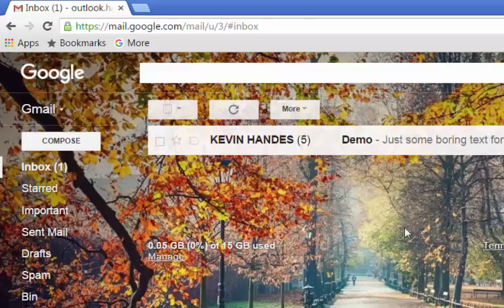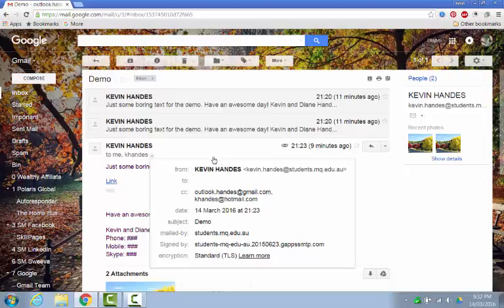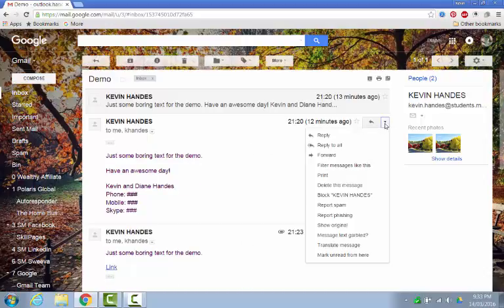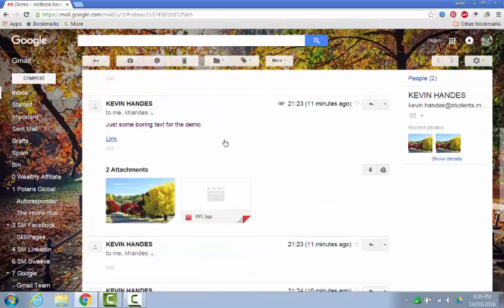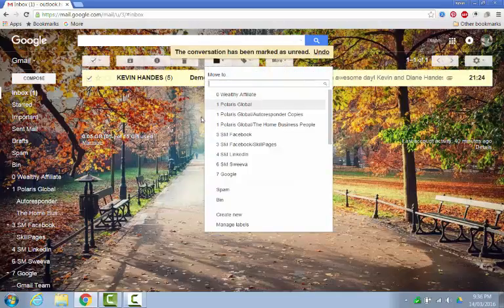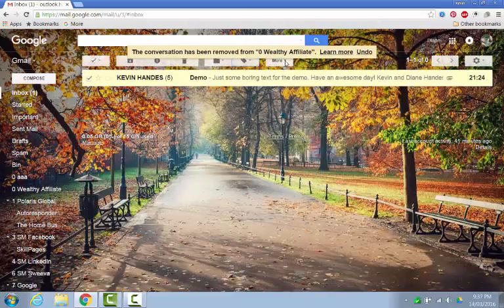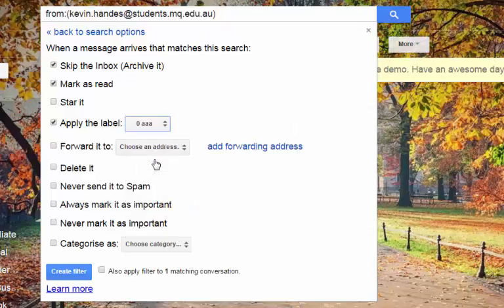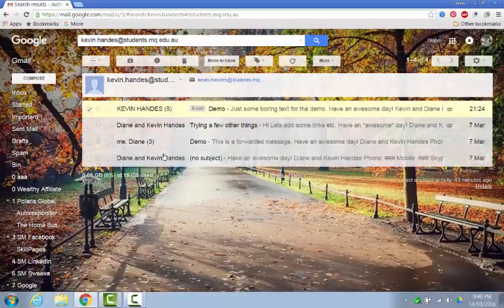Computer Basics - Receiving Emails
Everything you need to know about receiving emails.